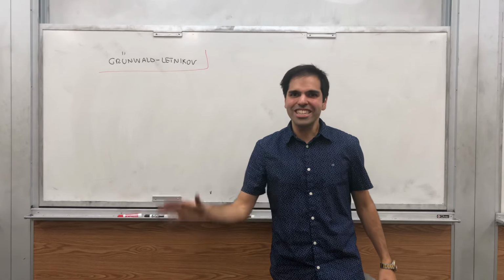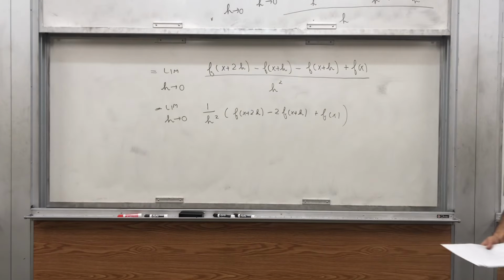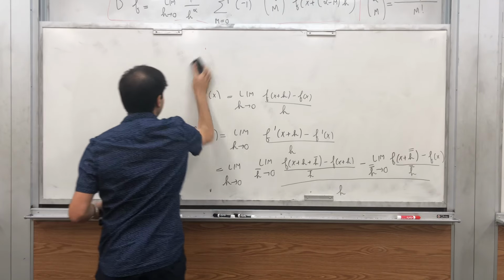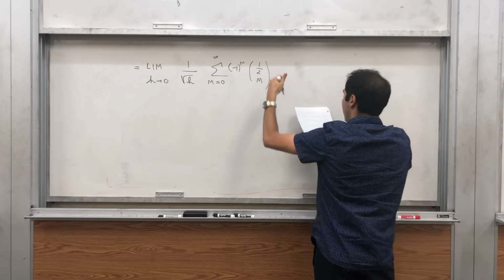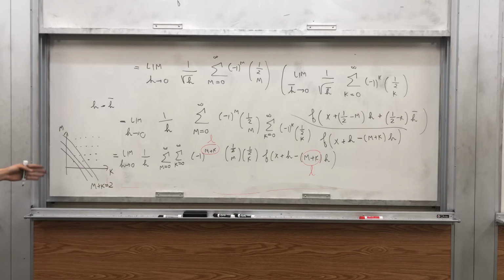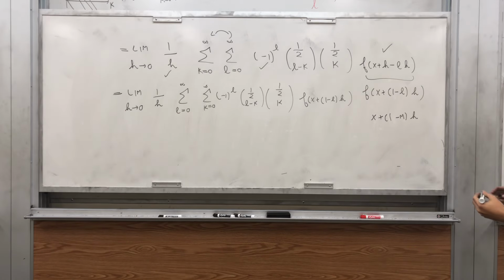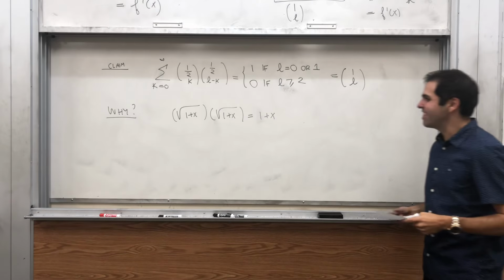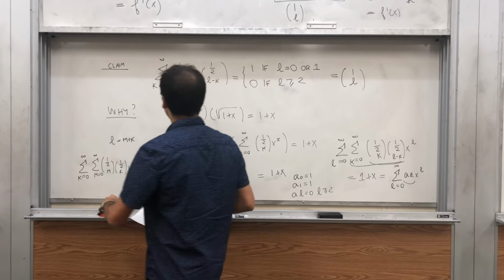Half Derivative as a limit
In this video, I present the Grunwald-Letnikov formula, which expresses the half derivative in terms of a limit. It is very reminiscent of (and in fact motivated by) the Leibniz formula for derivatives, and gives a geometric interpretation of half derivatives. Enjoy!